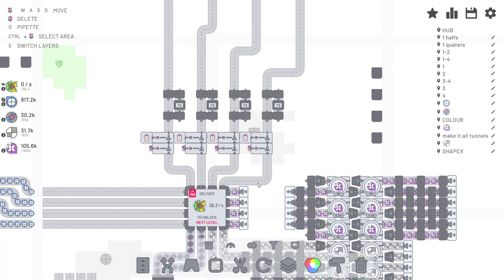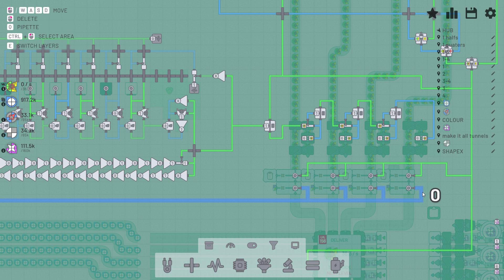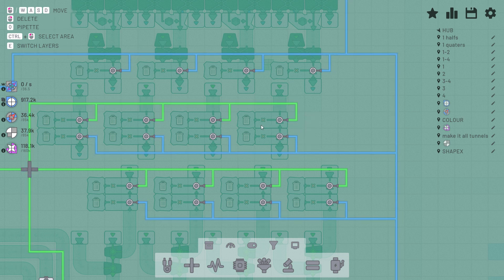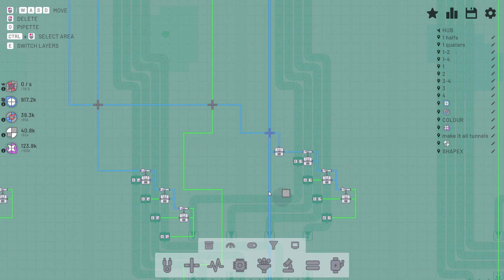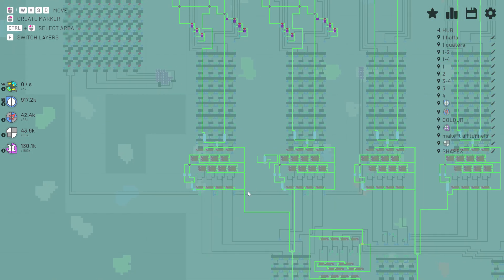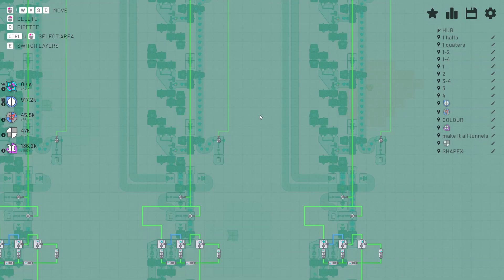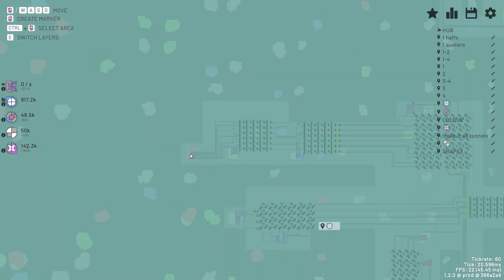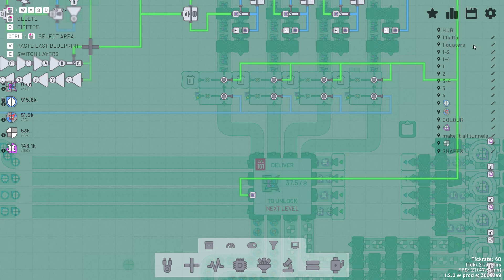Shapez.io make anything machine - free-play spoilers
quick tour of my MAM, and how it is wired up

it can handle, any empty shape parts, as well as un-painted, with ease.